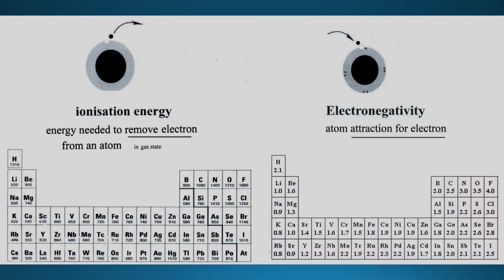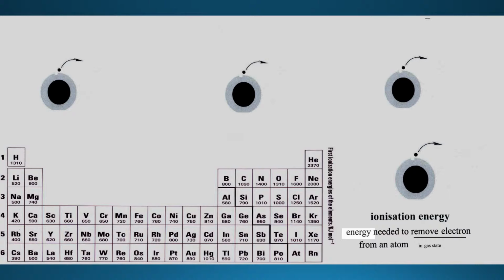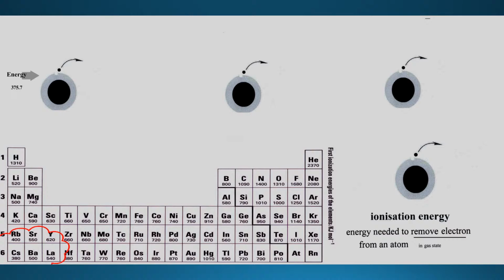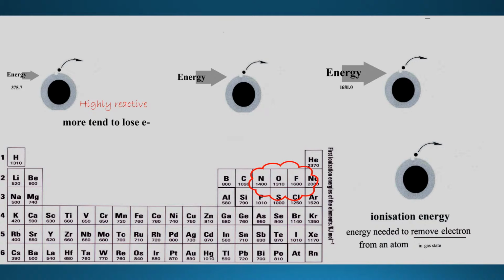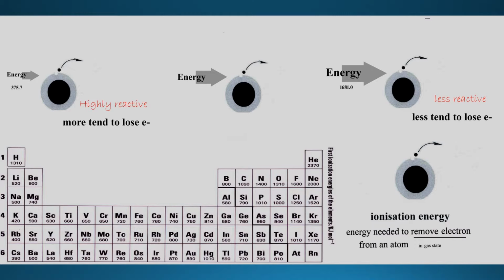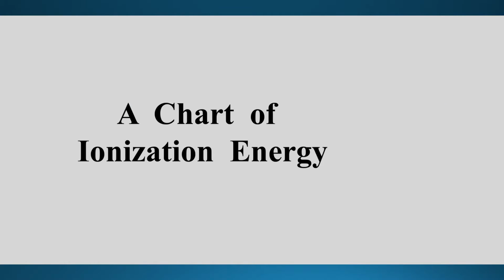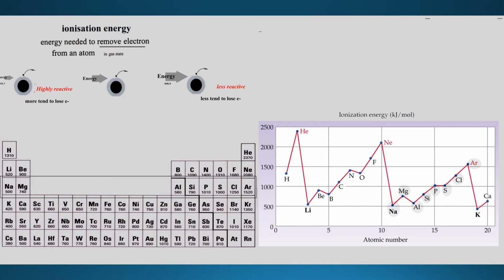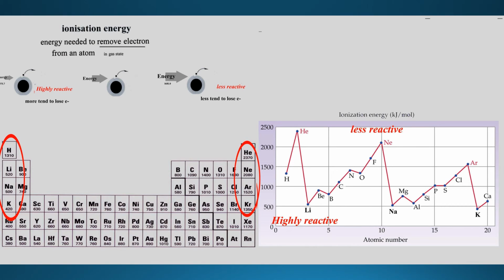24 IONIZATION ENERGY